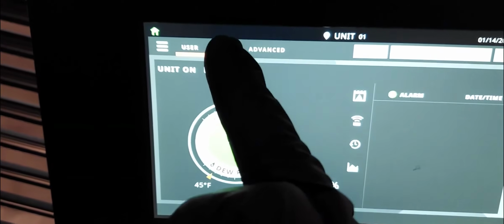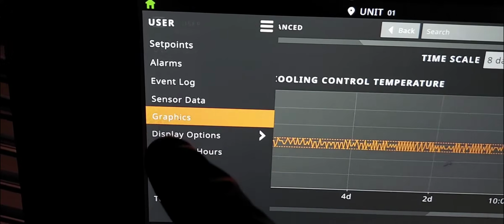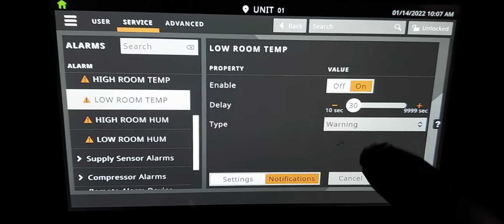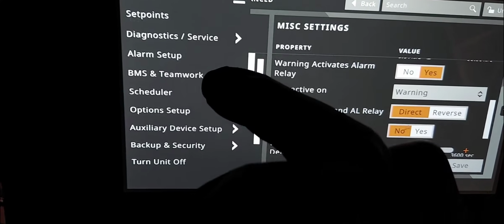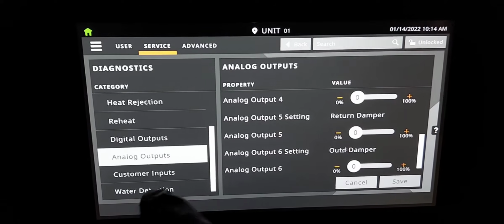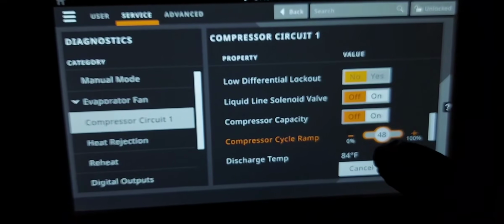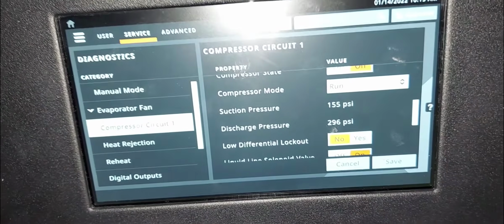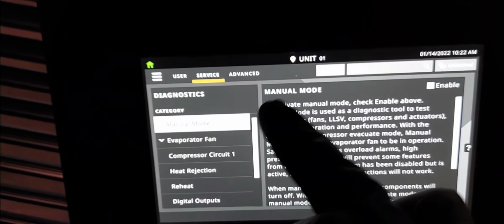VERTIV / LIEBERT TOUCH SCREEN TUTORIAL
vertiv / Liebert / Emerson PDX , DS , DSE  critical air-conditioning or CRAC touch screen tutorial | password | manual mode | temperature setpoint and more